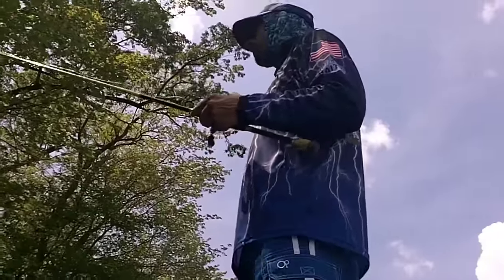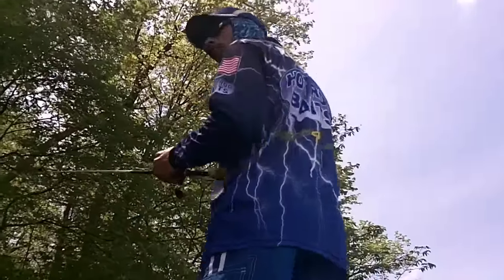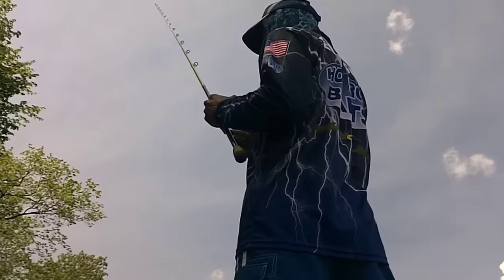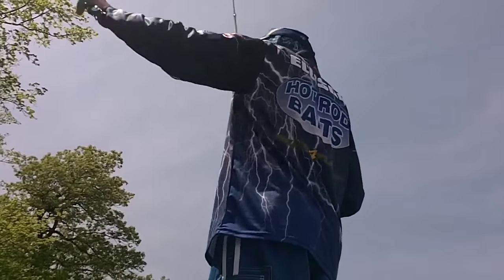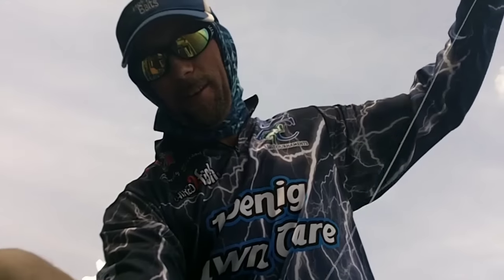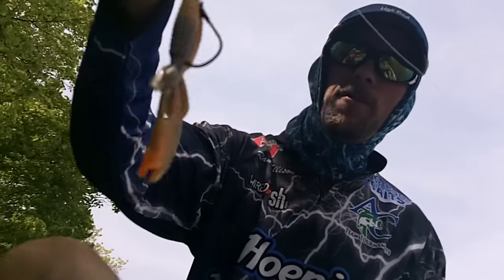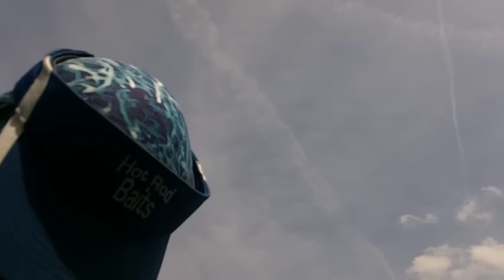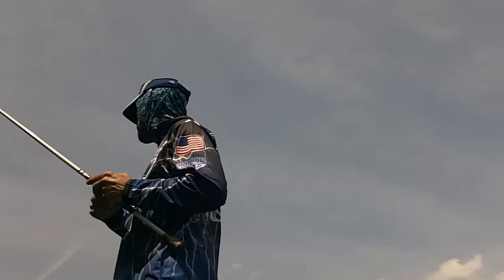Iowa Bass Fishing Lake Geode 5 6 15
A little footage from the start of my day before thunderstorms and camera issues kinda cut into the video taking.